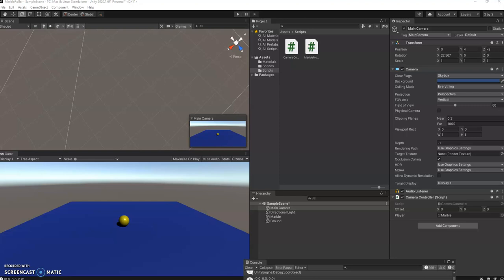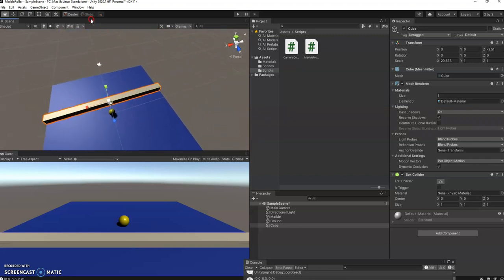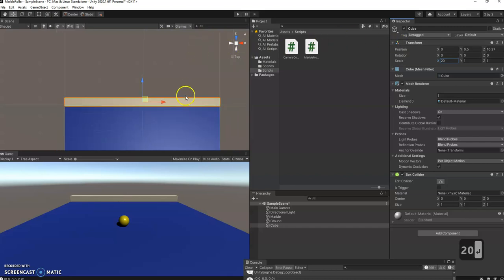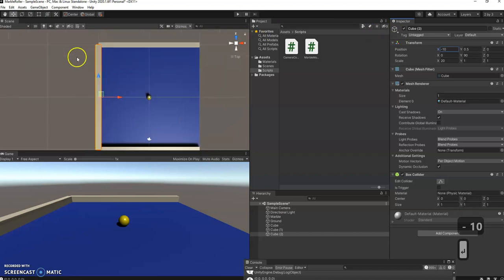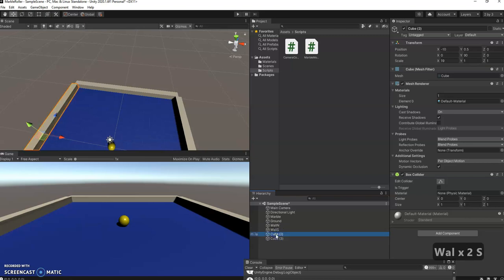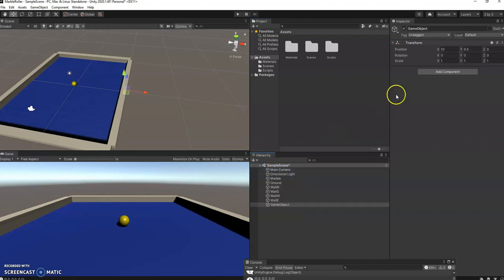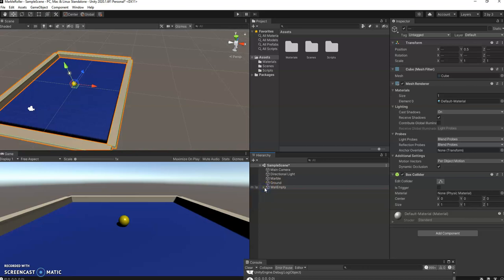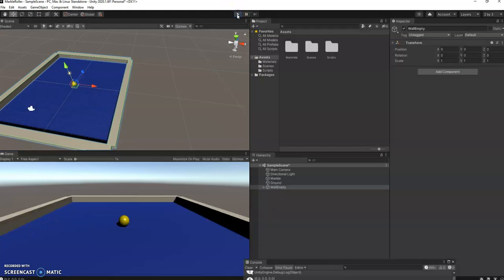MarbleRoller Video04 Building Walls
Create the walls around the play area.  Also, learn the importance of using an empty to organize the hierarchy.